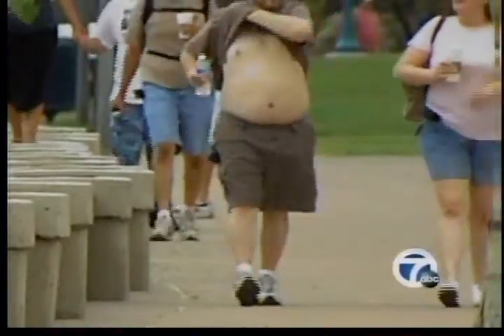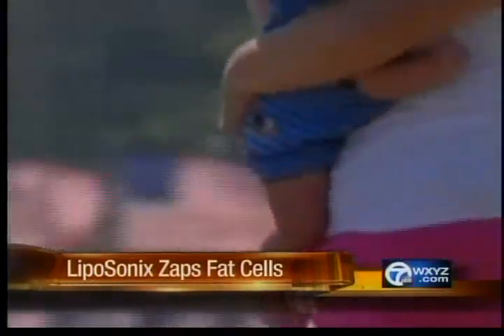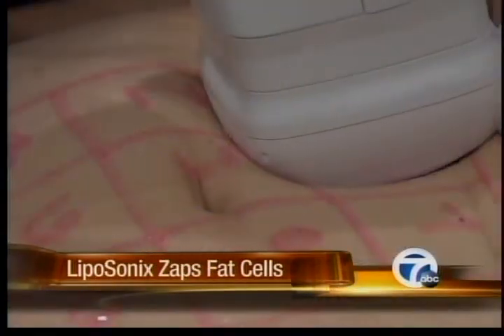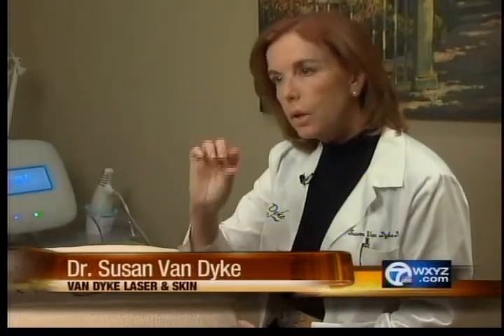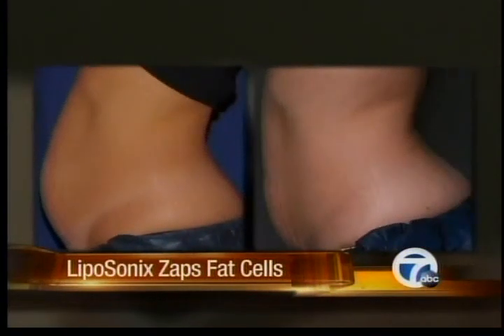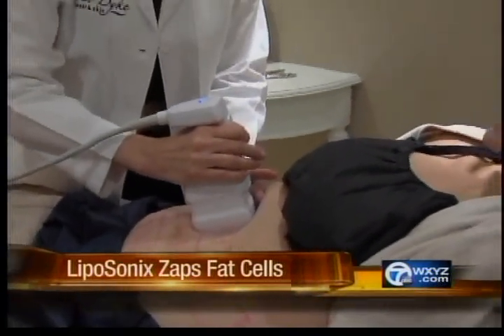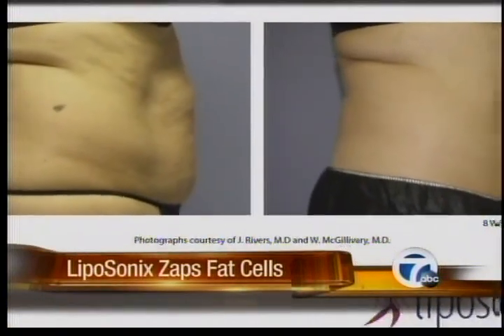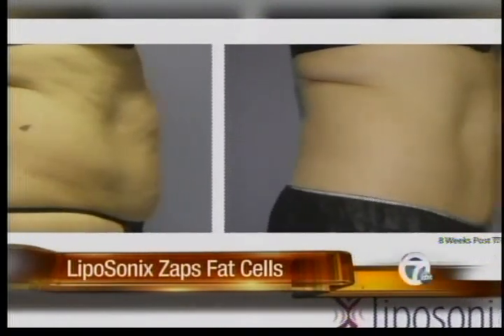Dr. Van Dyke Talks About Liposonix on 7 Action News Aug 2012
Dr. Susan Van Dyke describes the Liposonix procedure.